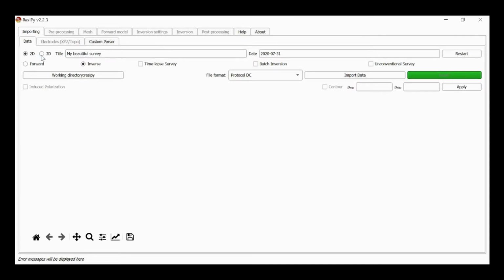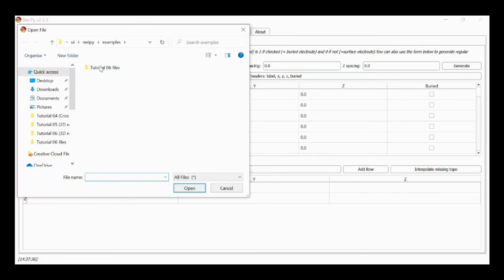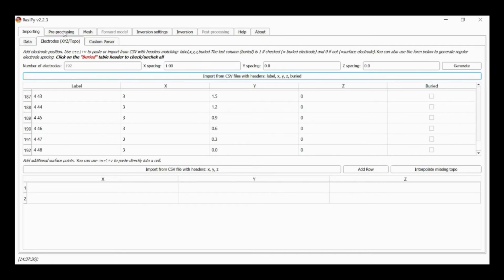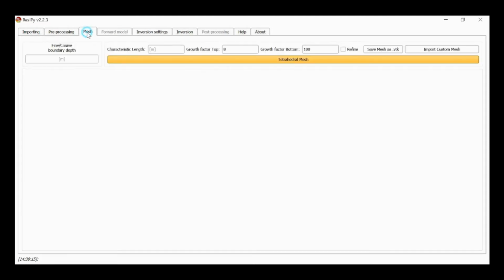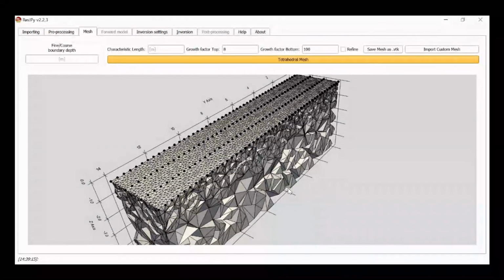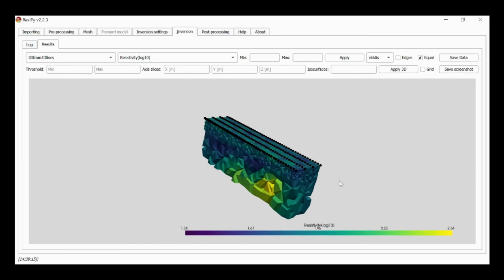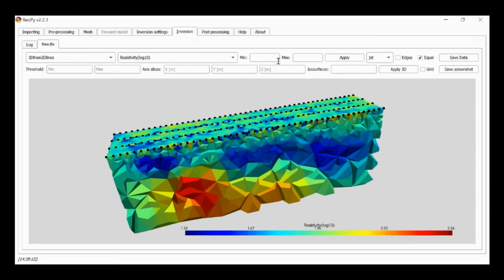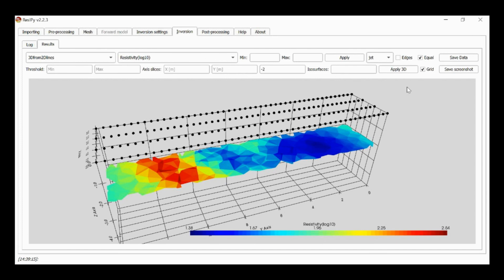Tutorial 06 - 3D resistivity field data inversion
In this tutorial series, resistivity and induced polarization inversion and modeling with ResIPy are discussed in depth. This series include the theory behind ResIPy's engines (R2, cR2, R3t and cR3t) and different parameters available for geoelectrical data analysis.

For more details, please obtain the book by Drs. Binley and Slater:
Resistivity and Induced Polarization (Theory and Applications to the Near-Surface Earth)

NOTE: Old version of ResIPy (v2.2.3) is used in these video series.